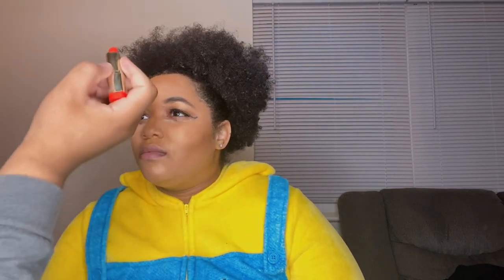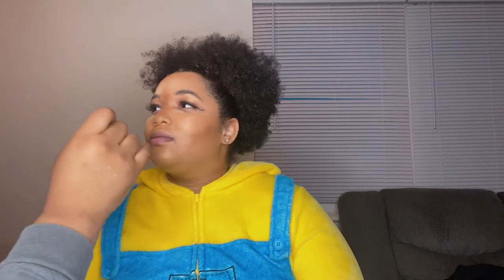Husband's Makeup Tutorial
Rachelle was the loser from the series of challenges, and just as we promised, Mark did Rachelle's makeup. If you could rate Mark's makeup skills from 1-10 what would it be?